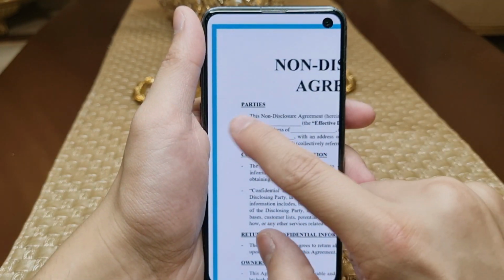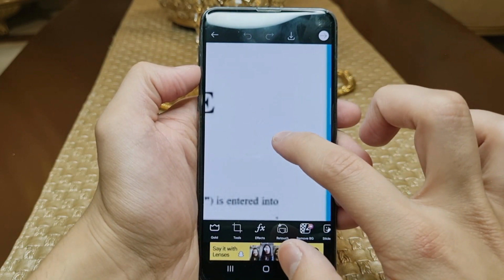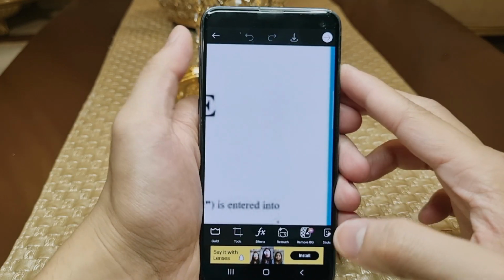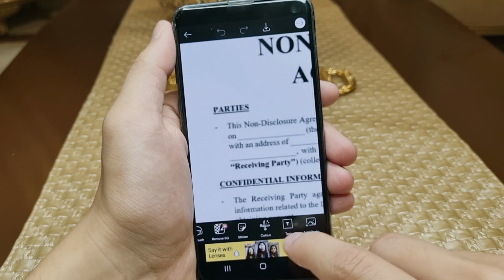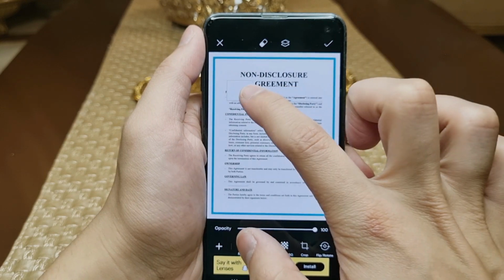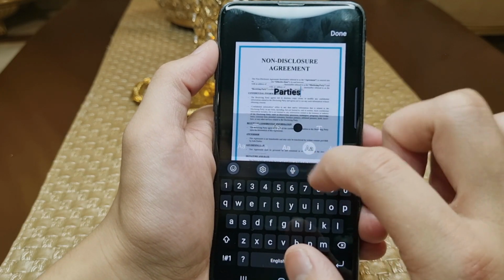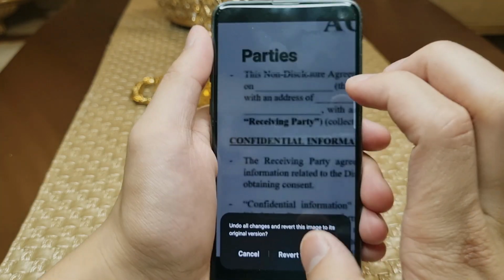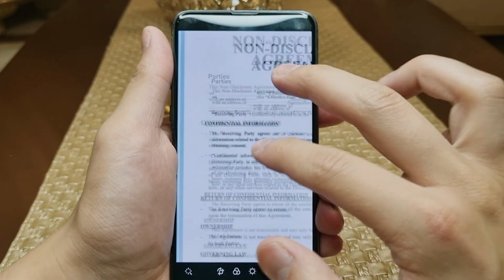HOW TO EDIT TEXT ON SCANNED DOCUMENT | EDIT TEXT ON ANY TYPE OF FILE 😬